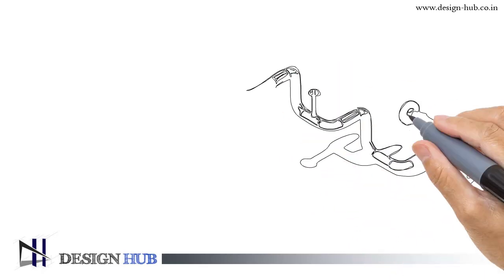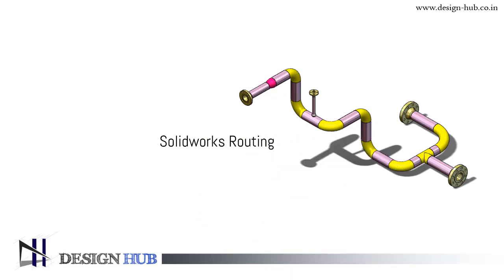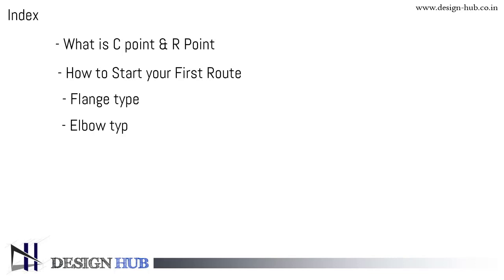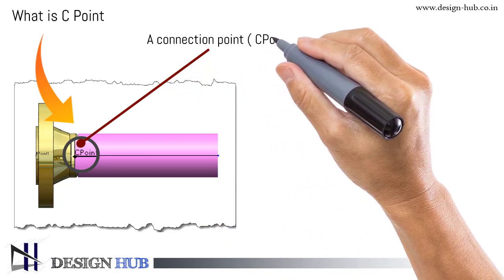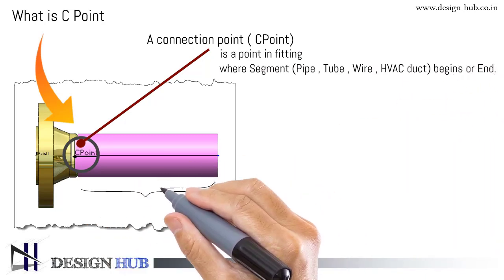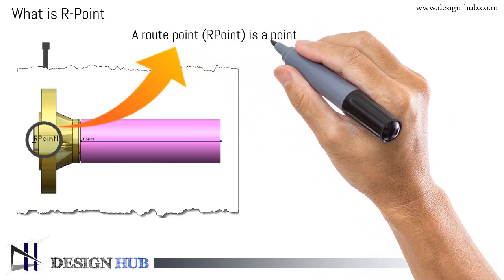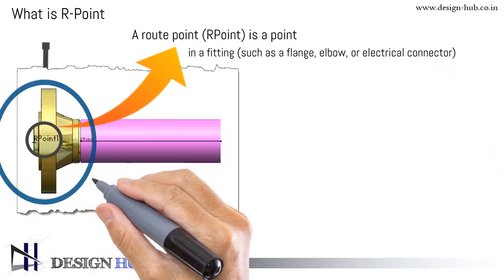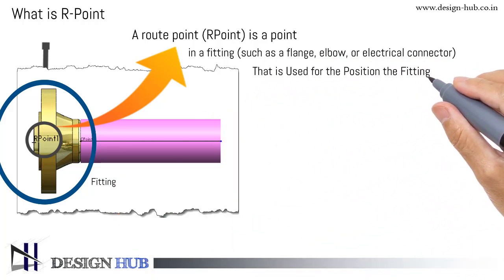Piping Design using Solidworks -001 | What is C Point & R Point |Design Hub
this video about - this  video about piping Design ins Solidworks

Ansys tutorial
Design Procedure
CFD Tutorials